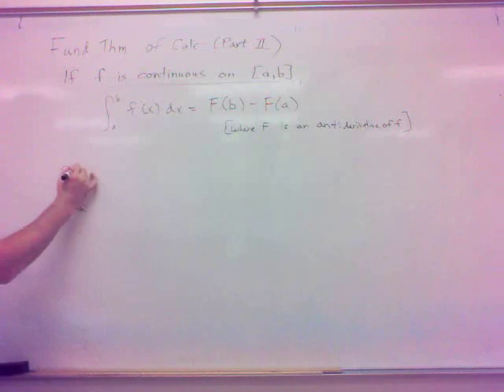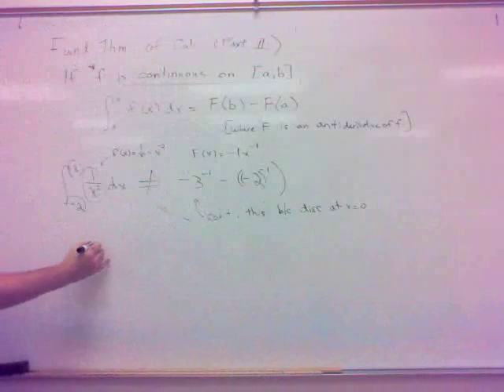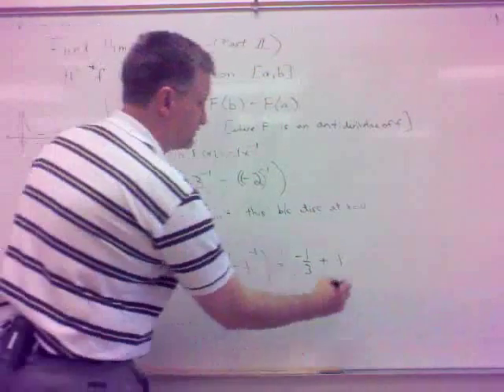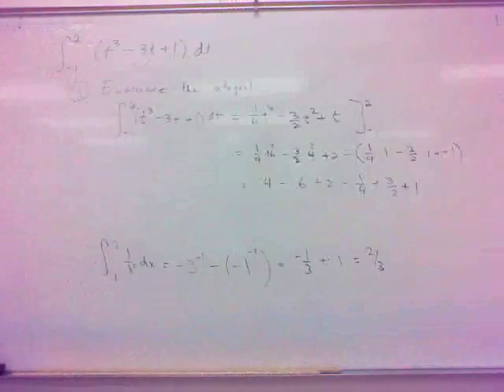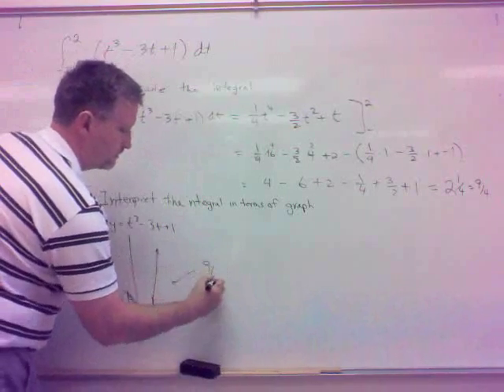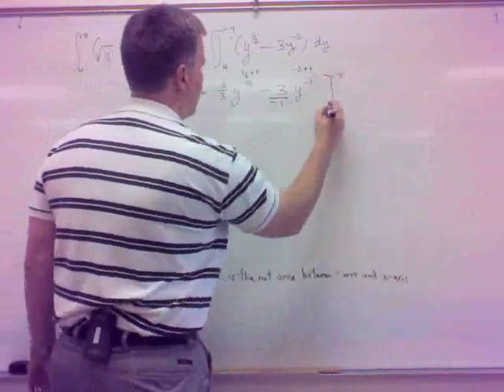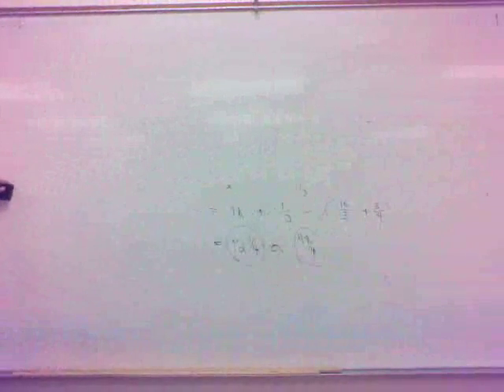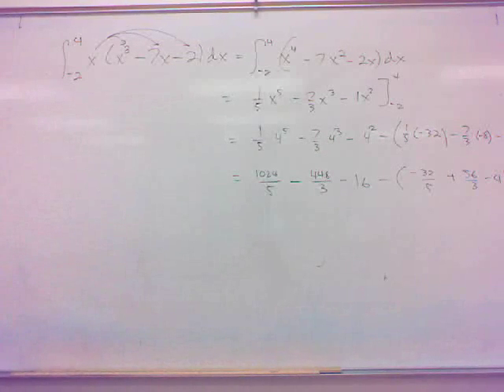261 Section 4.3 (d) - Evaluating Some Special Integrals